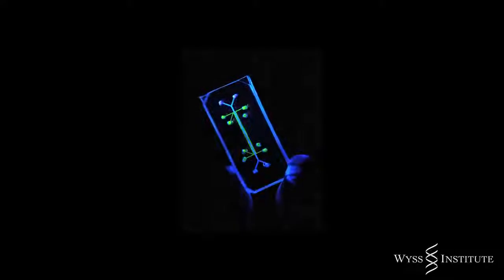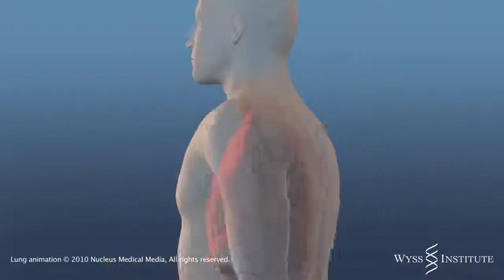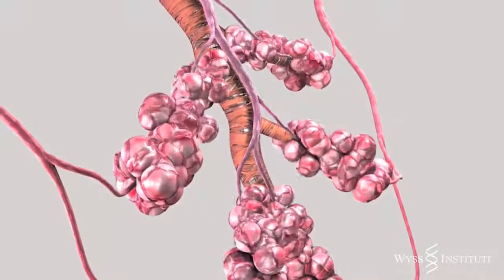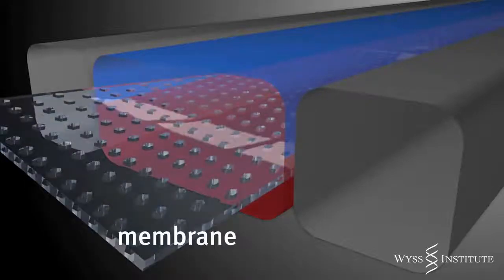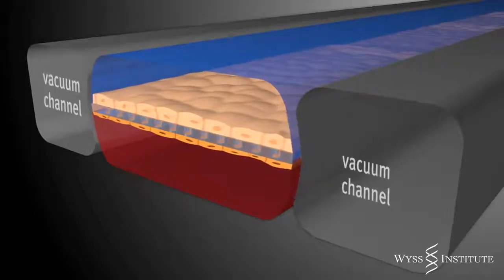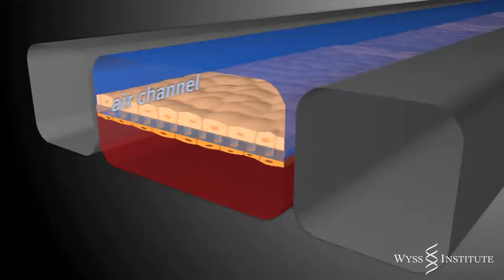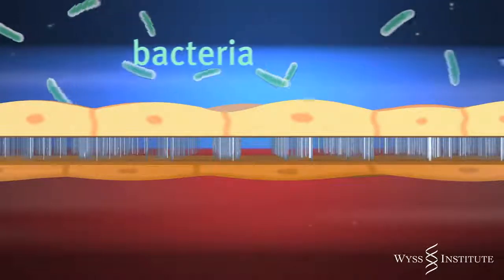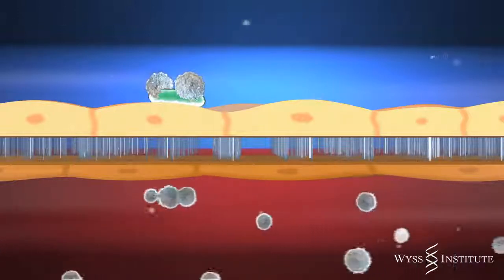Lung on a Chip Wyss Institute